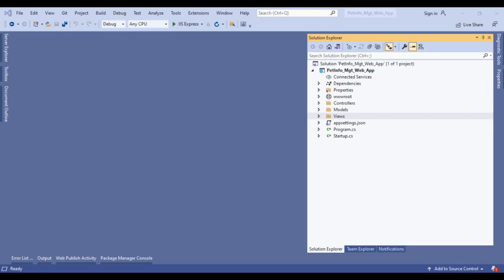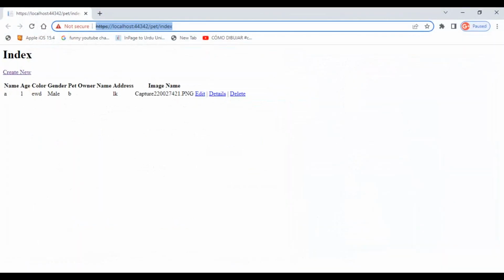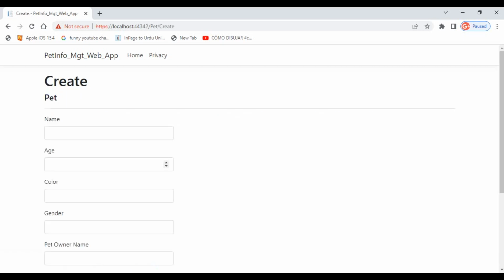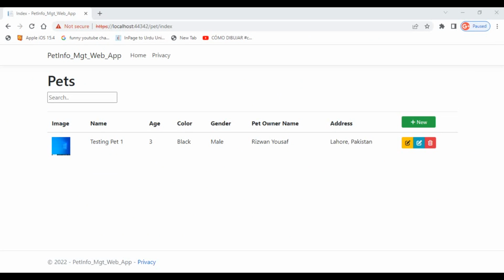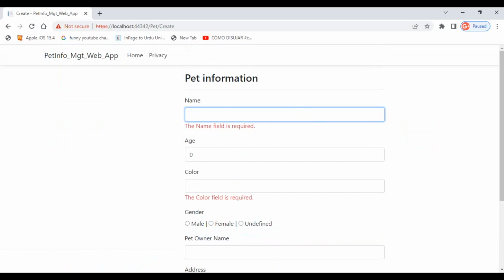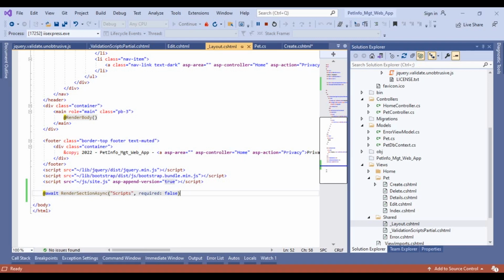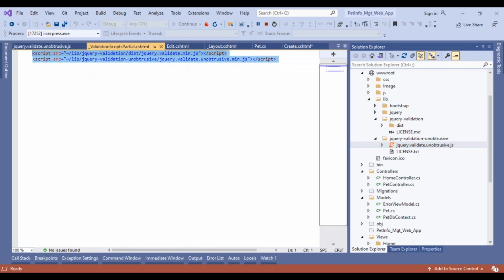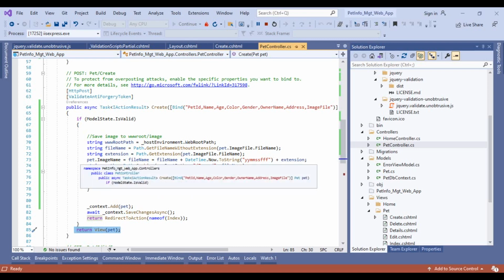ASP .NET CORE MVC CRUD OPERATION WITH ENTITY FRAMEWORK CORE STEP BY STEP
About the video:

In this video, I have tried to explain how we can perform CRUD operations (Create, Retrieve, Update and Delete)
using asp .NET core 5. In this tutorial, I have used Microsoft SQL Server as a Database and entity framework core for performing CRUD operations.

In order to explain CRUD operations better and the basics of asp.net core as well, I have started to develop the "PET INFO MGT WEB APP"
This is the third part of the video series related to asp.net core CRUD operations.

I hope you will like the video and my efforts as well :) because there are lots of things related to this video, it will definitely not waste your time please watch it till the end of the video.

⬇️ Download project
Link: #1

Instructions to run the source code are:

1.Change the sql instance name in the appsettings file.
2.restore the database file or you can run the script file.

Note: if you are going to run SQL script on MS SQL Server, then create database first with named = "PetDb" and then execute the given SQL script.

Let me know if you have any query or question

Validations
Queries Solved:
1.How to use use layout view in the child view in asp.net core.
2.How we can add script section in layout and how rest of the child page use these scripts.
3.How to implement validations in asp.net core.
4.How we can use client side and server side validation in asp.net core.
5.And final we saw in the this video tutorial how we can add confirmation message before delete the record.
etc.